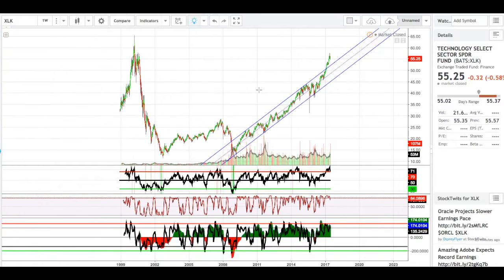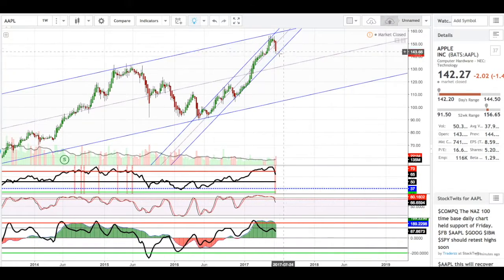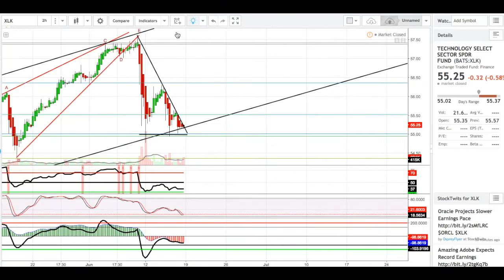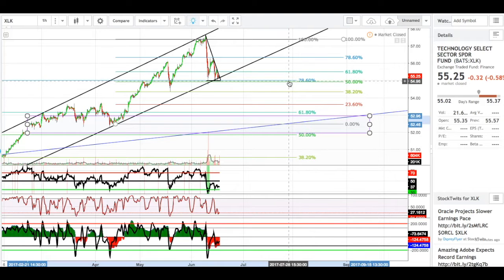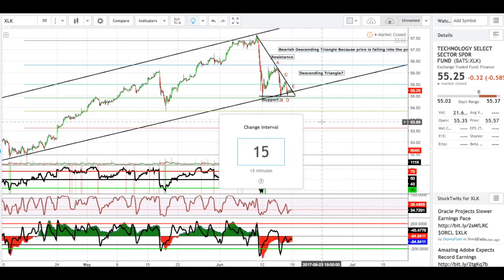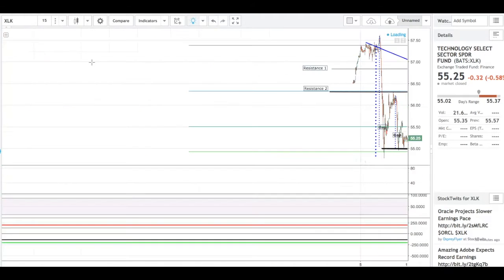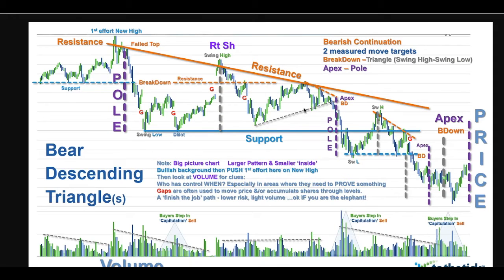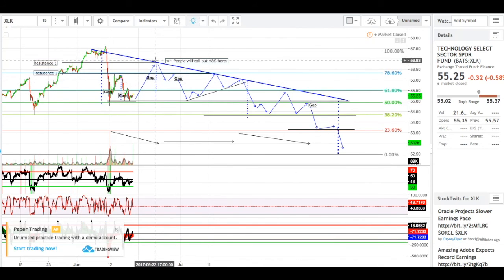June 18th, Technology Sector $XLK ETF Detailed Technical Analysis / Scary Stuff Happening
Technical analysis on today's price action for the Technology sector represented by $XLK and actionable trading ideas for the next day. Trade at your own risk, do your due diligence.